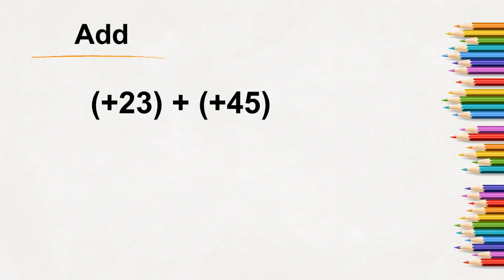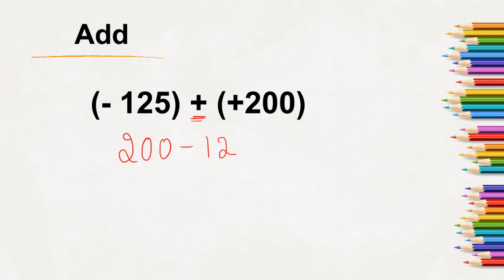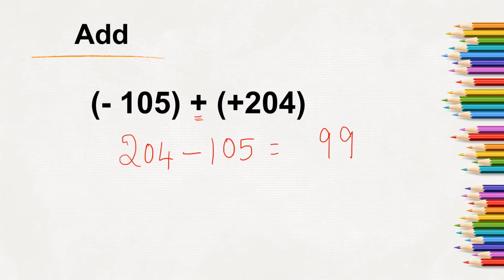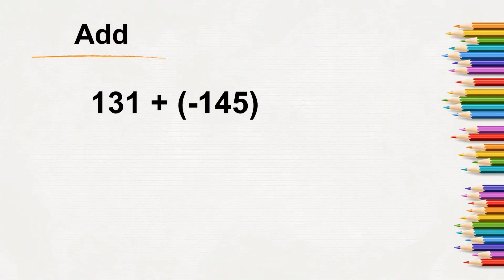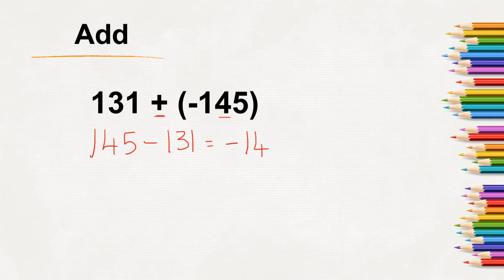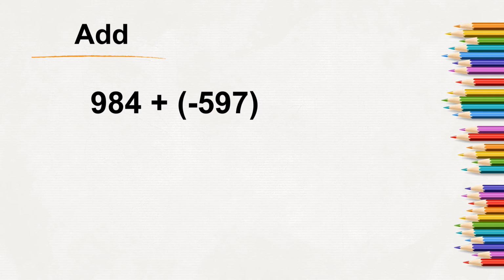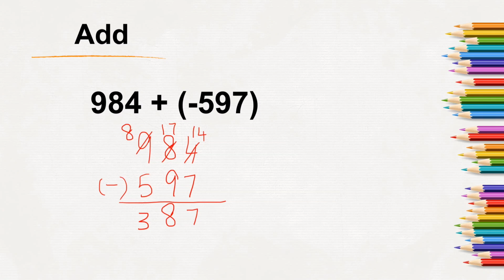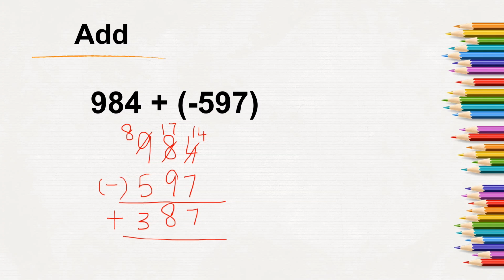Addition of Integers|Practice questions#class6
In this video let us solve few addition of Integers sums.
positive Integers
negative Integers
add integers by following the usual rules of addition, such as adding positive numbers together, subtracting negative numbers, and combining like terms.